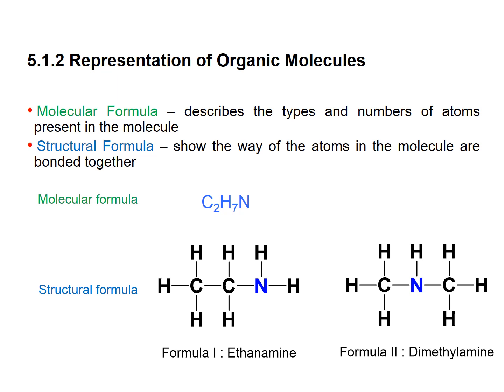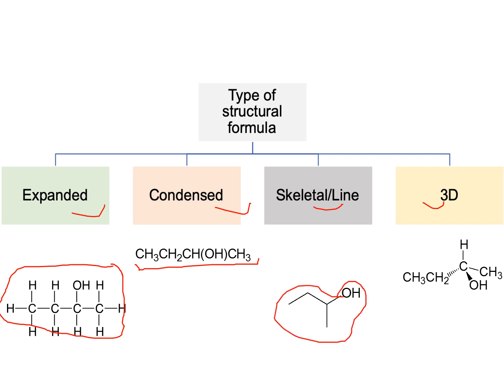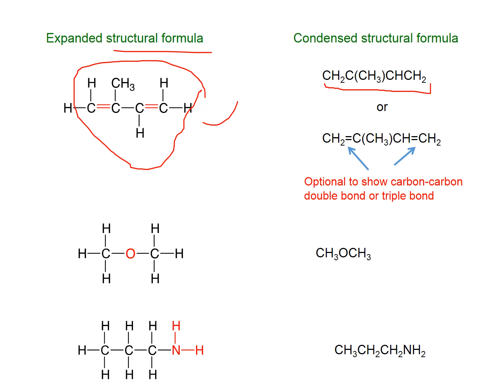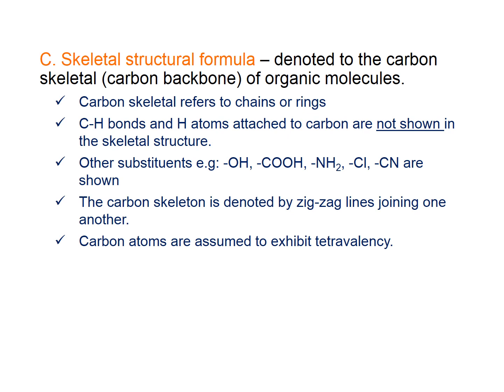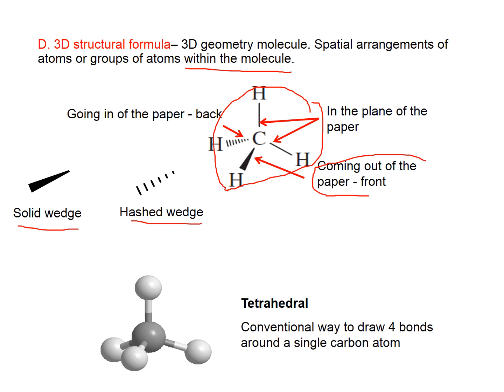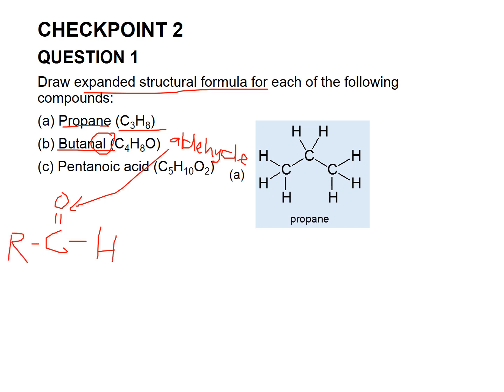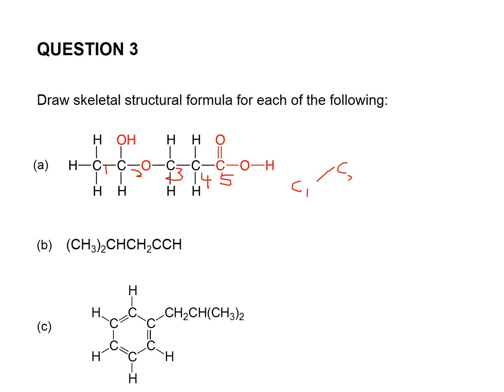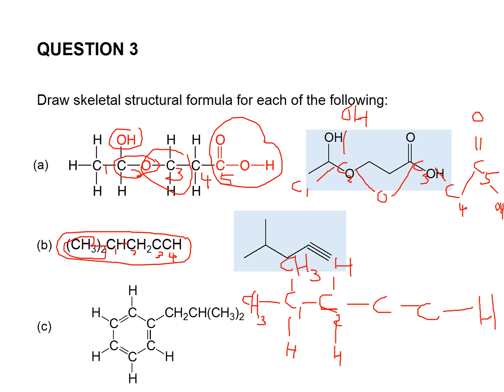5.1.2 Representation of Organic Molecules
Asasi Level Chemistry Topic 5: Organic Chemistry